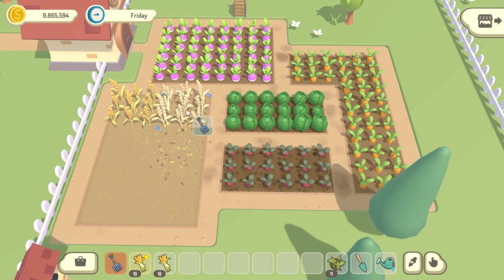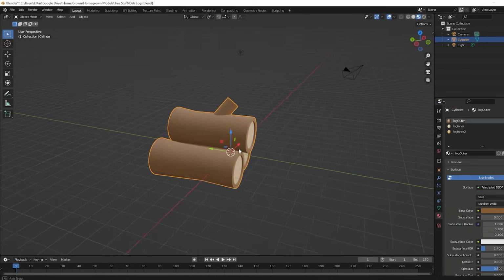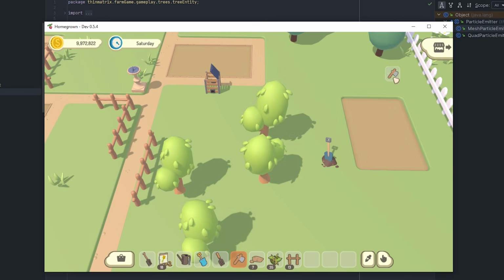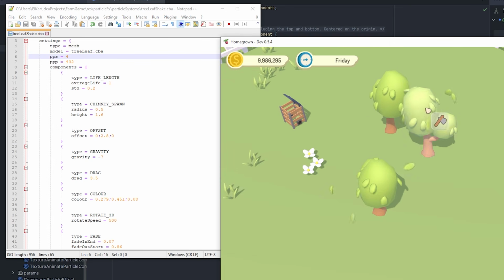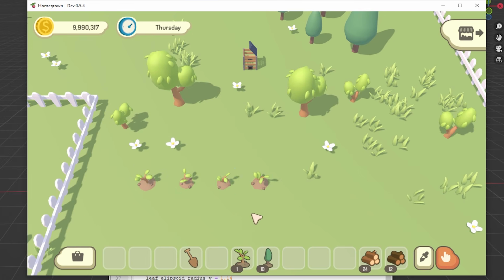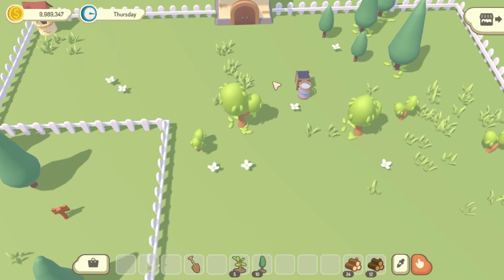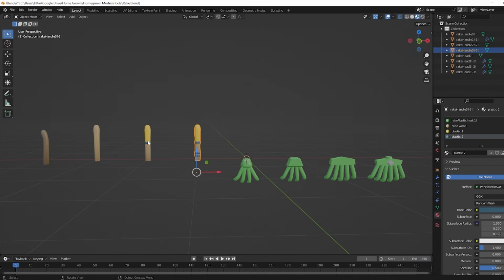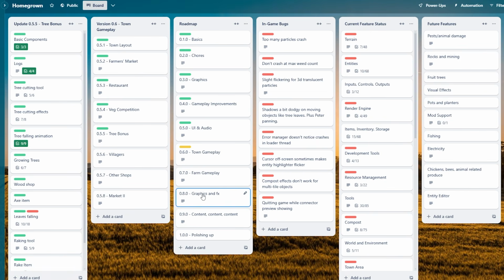Gamedev In-Depth | How I Implement a New Feature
Devlog video about "Homegrown", a casual farming game I'm creating using my own engine.

A more technical devlog this week, showing step-by-step how I implemented the tree feature in my farming game.

Desk Microphone
Camera Mic

0:00 Intro
0:51 Tree Cutting Basics
4:21 Cutting Effects
7:57 Visual Improvements
11:31 Falling Leaves
16:52 Project Overview
18:19 Outro